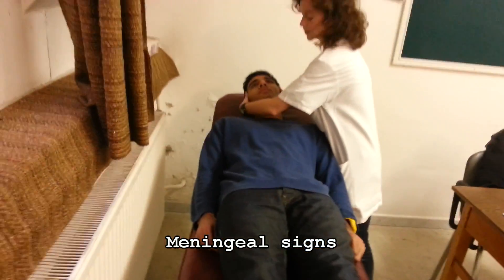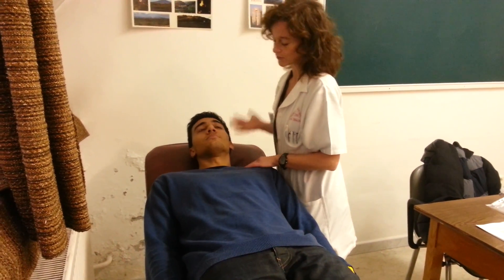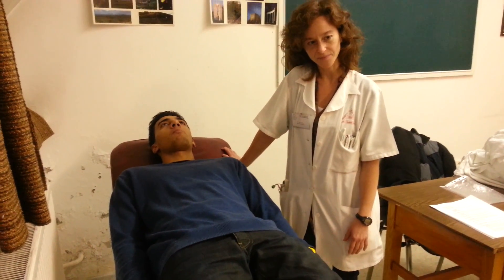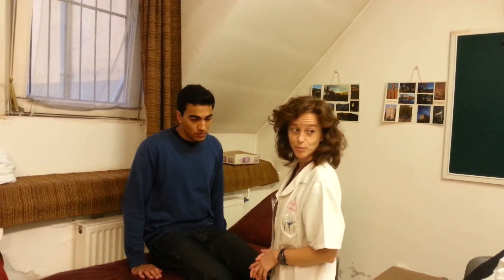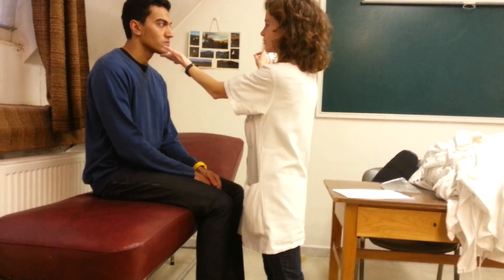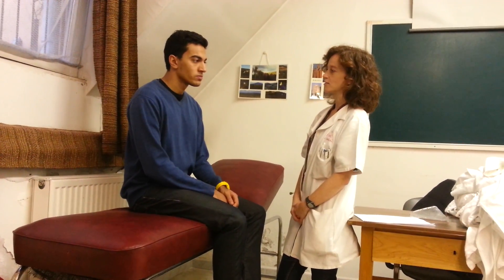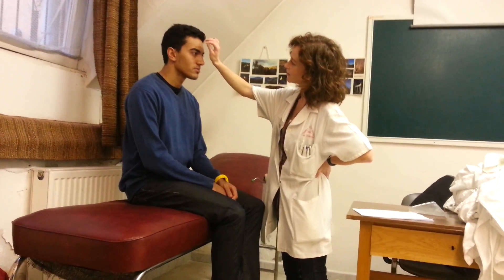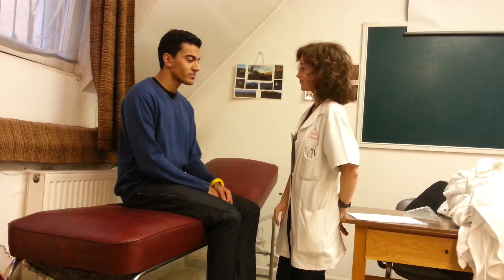Physical Exam in Neurology(1/4)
physical part  for Neuro exam